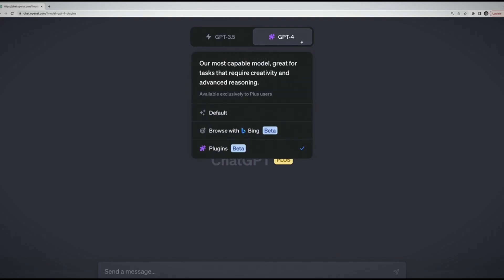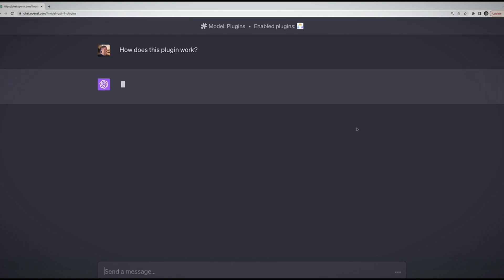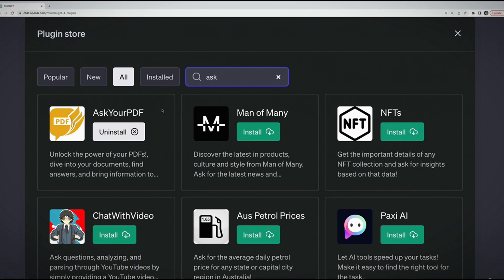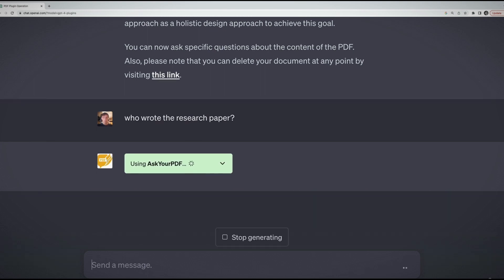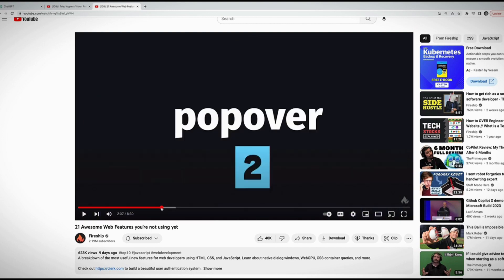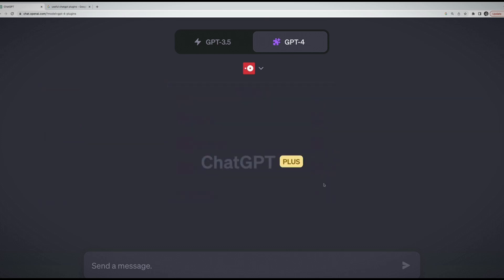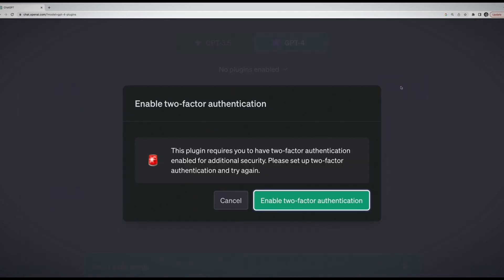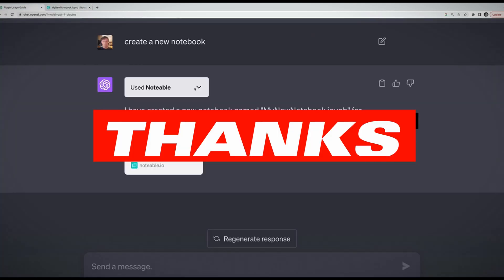Working with ChatGPT Plugins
The Ultimate Guide To ChatGPT & Midjourney

ChatGPT Prompt Engineering: Learn HOW to work with ChatGPT to get the results you want
Generate photorealistic images, logos, thumbnails, social media assets, and more using Midjourney
Prose: Better utilize GPT to aid you in tasks such as corresponding over email, improving your resume & cover letters, and even battling customer service
GPT for non-coders: Learn to use ChatGPT to help assist non-engineers with both reading and writing code.
Master advanced Midjourney prompting techniques including Remixing, Custom Zoom, Weighted Multi-Prompts, Permutation Prompts, and more
Learn all of Midjourney’s advanced parameters including stylize, chaos, aspect ratio, tile, –no, and more
Professional Asset Generation: Generate high-quality, use-case-specific, and even copyright-free images for professional use
Expand the capabilities of ChatGPT using plugins: find flights, summarize YouTube videos, and more!

Requirements

No prior experience is required!
No coding knowledge is required (except for the optional section on ChatGPT for Developers)

Description

Many scammy courses are promising to teach you how to make money, start side hustles, and solve all your life’s problems with ChatGPT. This is not one of those courses. This is a No-BS practical course, focused on teaching you how to use ChatGPT and Midjourney to improve your life and productivity, as quickly as possible.  I’m a teacher, not a salesman or marketer, and this course is as real-world as it gets.

Step into the future of AI with my brand new guide to Generative AI tools to enhance your daily workflows. Harness the almost magical capabilities of OpenAI’s ChatGPT and Midjourney’s super-powered image generation. This cutting-edge course is packed with practical tips and real-world applications and is perfectly tailored to suit everyone, from beginners to AI enthusiasts to seasoned developers.

In this course, you will:
Develop a practical understanding of ChatGPT (both GPT-3.5 and GPT-4), including its setup, interface, settings, and editing prompts.
Learn a standard ChatGPT prompting “blueprint” that works in all situations and master prompt engineering, with detailed modules on n-shot prompting, output templates, incremental prompting, self-critical prompting, and much more
Explore the exciting power of ChatGPT’s Plugins and its (temporarily disabled!) Web Browsing feature.
Harness the power of ChatGPT’s brand-new Code Interpreter feature to perform data analysis and visualization without needing to write any of your code!
Learn how to use ChatGPT to enhance your developer workflows and code quality (this is the only section in the course that requires some coding experience)
Delve into cutting-edge image generation with Midjourney.  Learn all of mid journey’s commands and parameters including chaos, stylize, tile, and –no
Master the art of writing Midjourney prompts that work and generate the results you want.
Use Midjourney to create photorealistic images, compelling marketing graphics, a Udemy course image (like the one for this course!), YouTube thumbnails, and even your own brand’s logo.
Learn advanced Midjourney features including custom zoom, remix mode, weighted multi-prompts, permutation prompts, image prompts, and more
Whether you’re a complete beginner to Artificial Intelligence or an experienced Data Scientist, this course provides you with the foundational knowledge necessary to get the most out of ChatGPT and Midjourney.

chat gbt
chatgpt tutorial
faceless youtube channel
chatgpt business ideas
chat gpt coding,chat gpt tutorial
chatgpt api
ai news
chat gpt examples
ai web design
ai website
openai chatbot gpt
bot,chatgpt python
chatgpt examples
chatgpt programming
openai chat
openai tutorial
chat gpt api